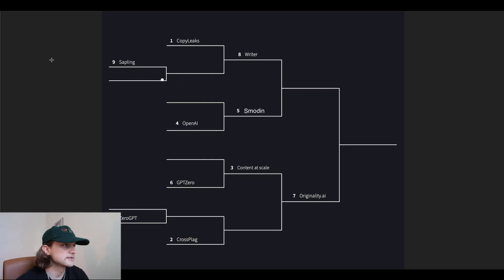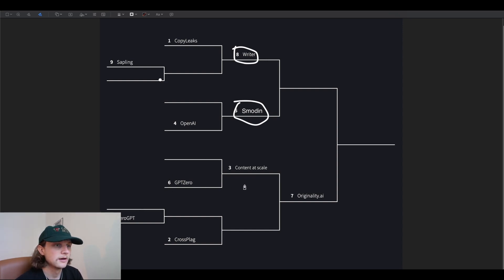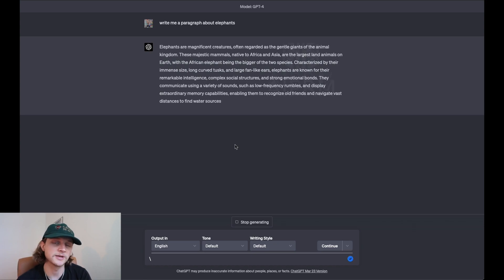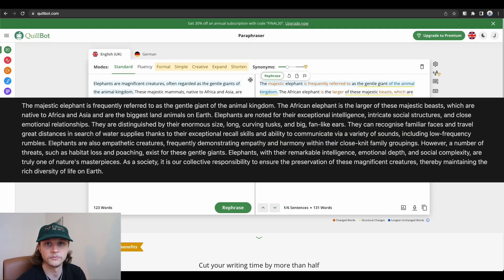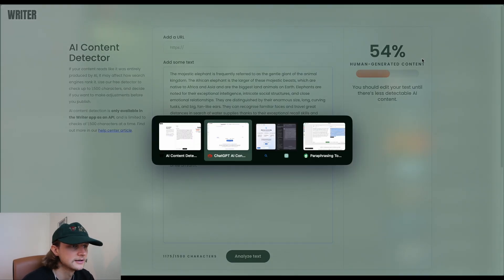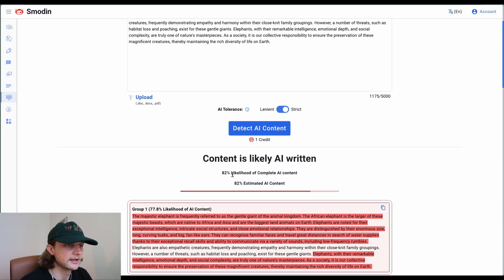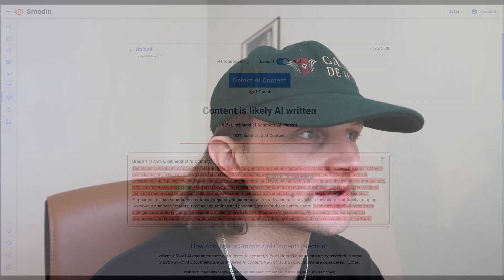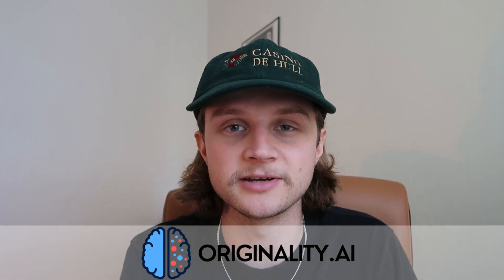AI Detector Showdown: Smodin vs Writer.com | AI detection tool tournament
In today's AI content detector showdown, we put Smodin's AI detector and Writer.com's AI detector to the test! Watch as we compare the accuracy of these two AI content detection tools using a 100% AI-generated and paraphrased sample text. Find out which tool comes out on top here!

This is part of a tournament style series in which I'll be putting these AI content detectors head to head to see who comes out on top.